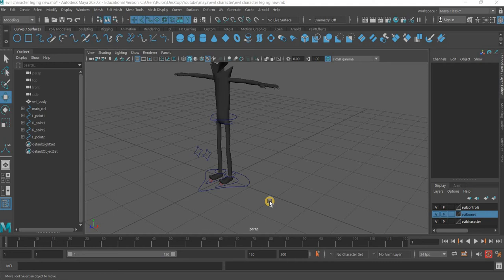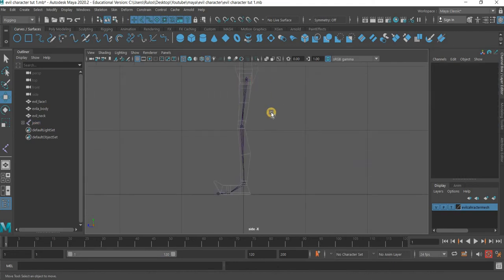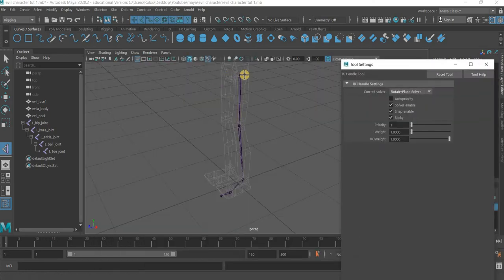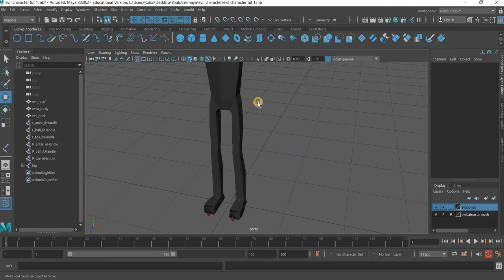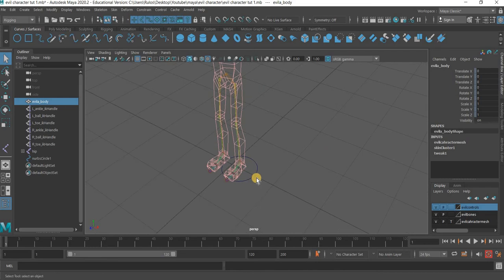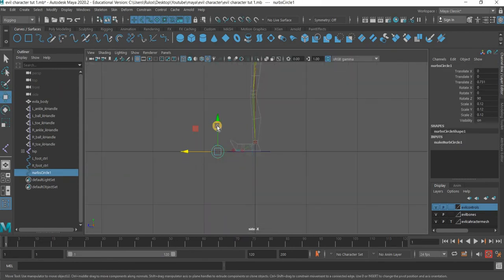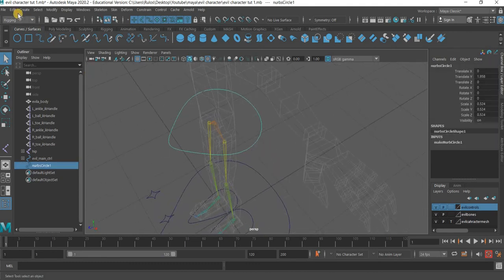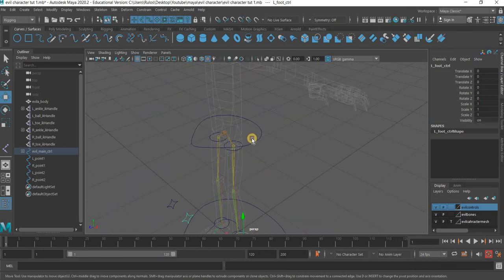Maya 2020 Stretchy bones rigging setup - part 1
In this tutorial we will look at how to create stretchy bones rigging setup from scratch in maya 2020.
1. How to create bones and ad ik handles.
2. how to create controls and link them appropriately.
3. how to create knee controls using pole vetor constraint.
4. How to mirror joints.
5. how to do basic skinning.

Part 4 - Head and neck setup -
Part 5 - Hand setup -